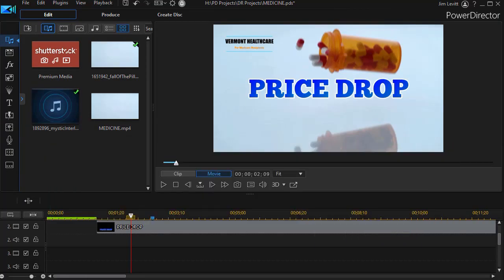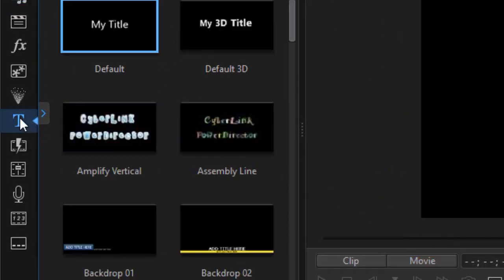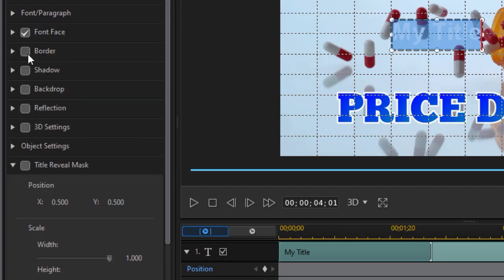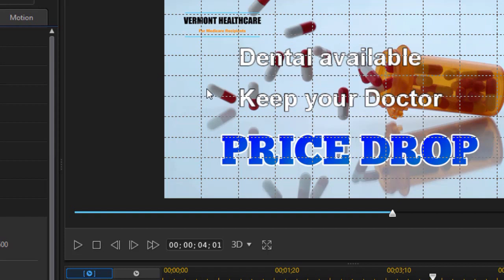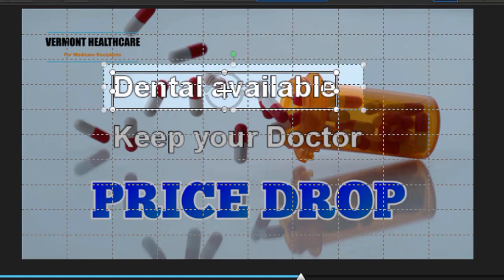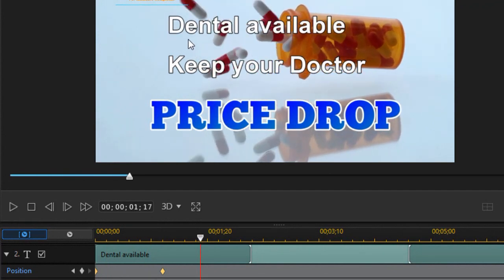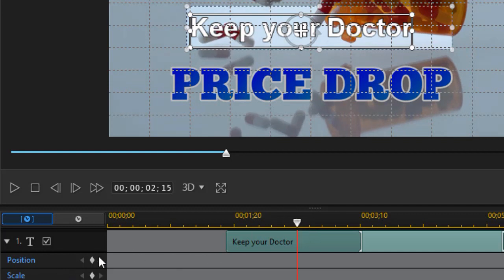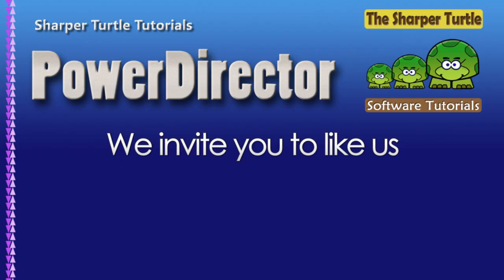PowerDirector - Introduce text with the title reveal mask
One of the intriguing ways to introduce title text is to make it appear on the screen and move slightly. This is different from a fade in, and adds more energy to the project. In this tutorial we show how to do that using the Title Reveal Mask tool, which is available for users of PowerDirector 17 and above.